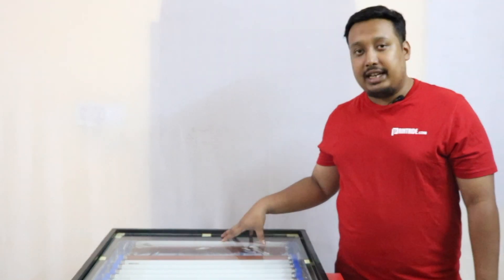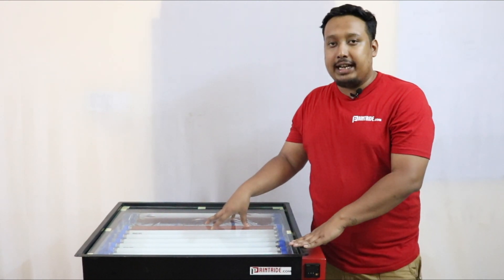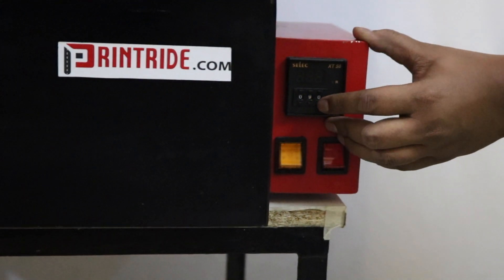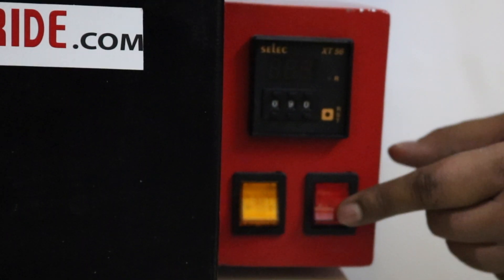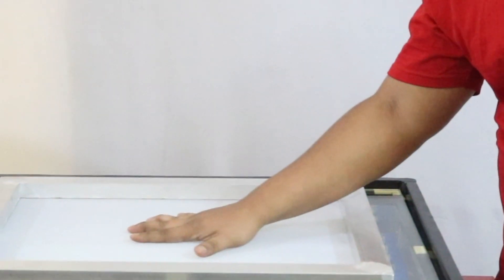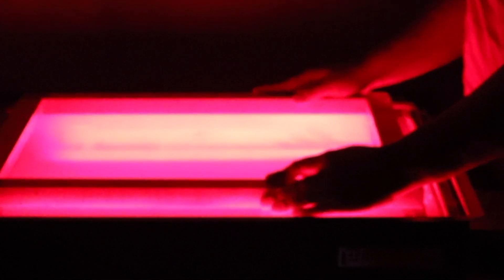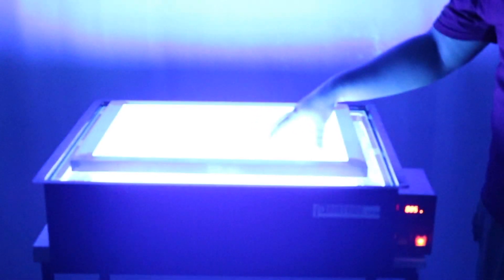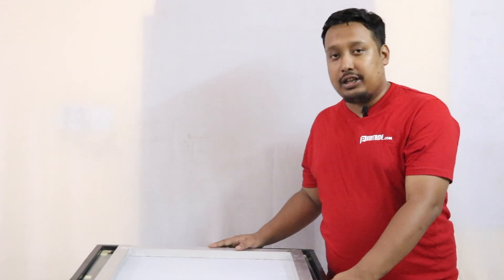SCREEN EXPOSING UNIT | UV EXPOSING UNIT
UV Exposing Unit with Timer  and registration light

This a UV Exposing unit with timer and registration light.
UV exposing with giving crispy exposing effect with much grief to the emulsion screen. Registration light is UV free and a great help in your dark room.